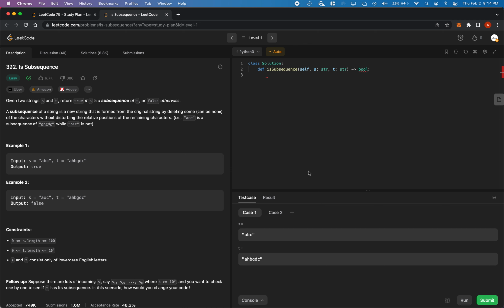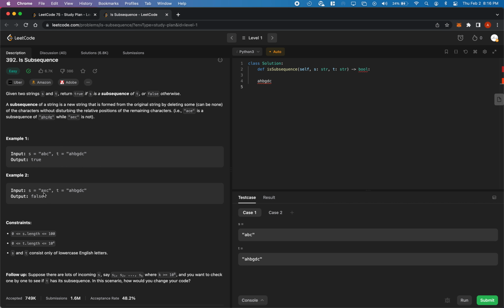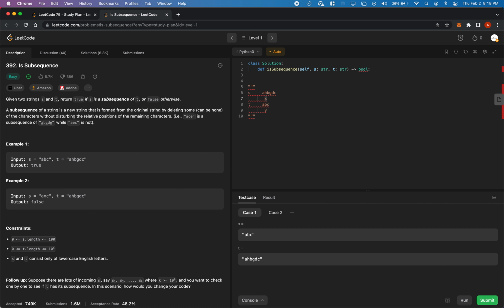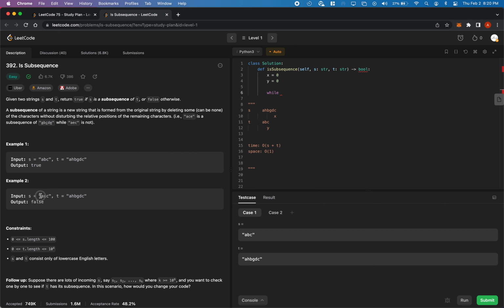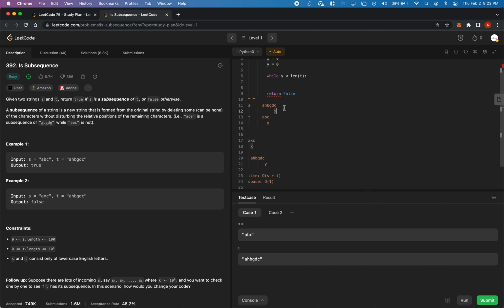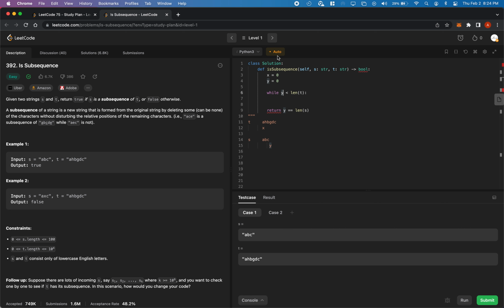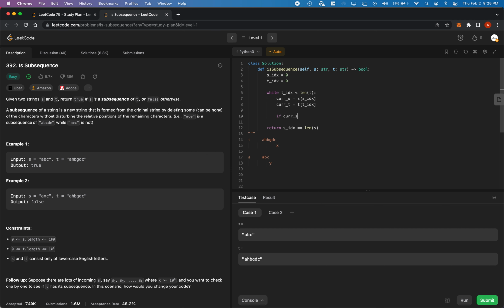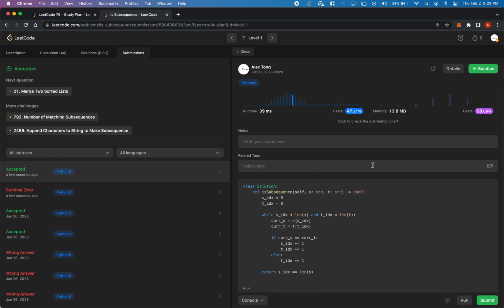Leetcode #392: is subsequence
Leetcode #392: Is Subsequence, worked end to end with the reasoning explained out loud.

I'm Alex, an ex-Amazon, ex-The New York Times full-stack engineer. I coach engineers one on one for coding interviews